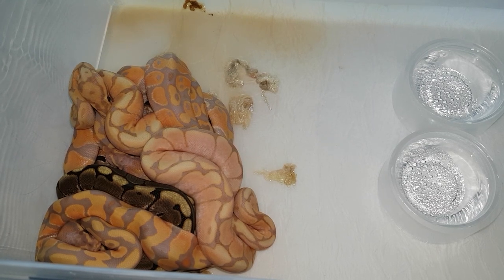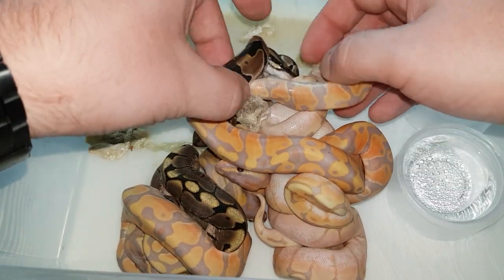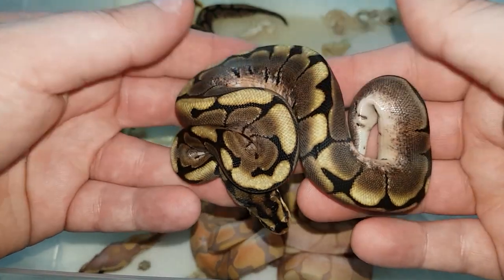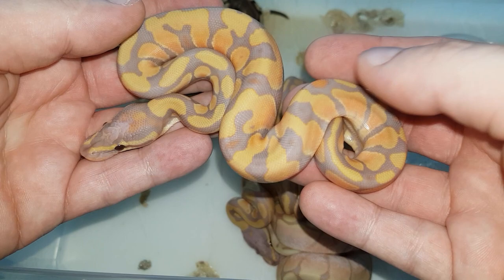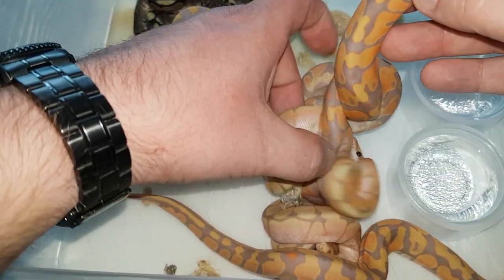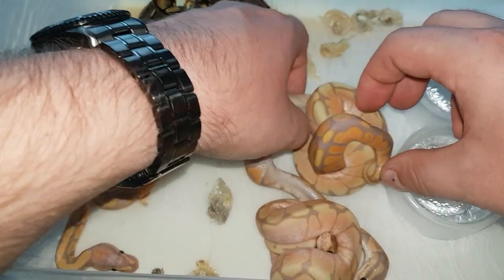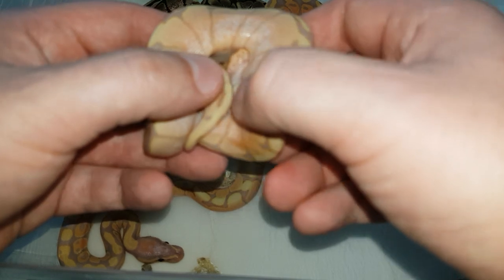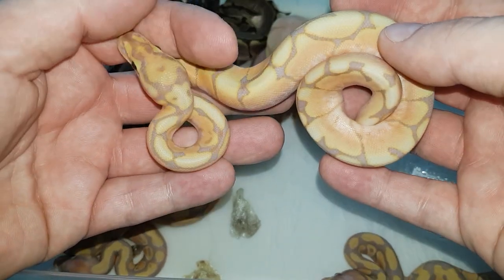Bananas after shed! Ball Python Clutch #6 in 2019!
Quick video of the sixth clutch in 2019 season after shed ;).
Spider x Banana!

Feel free to rate & comment. Also check my channel for other snake videos.

ball python regius female male clown pinstripe
spider ghi lesser yellowbelly YB pastel genetic stripe
enchi calico fire pied piebald gravel ivory desert ghost
kingpin banana firefly snakes wąż albino pyton królewski
gpreptiles high definition HD Snake Reptile How to